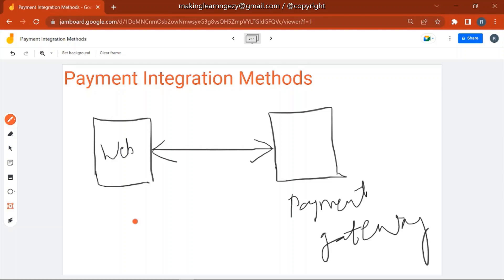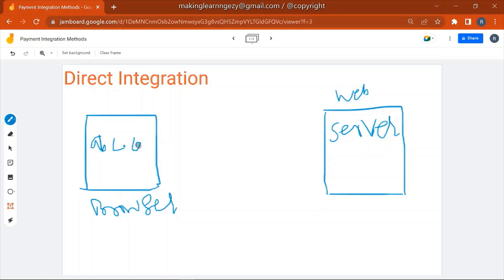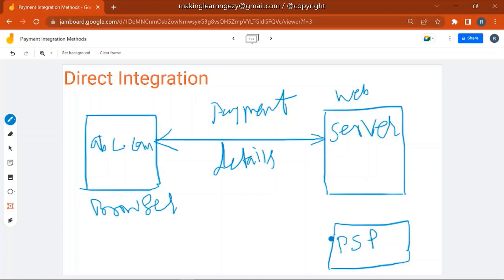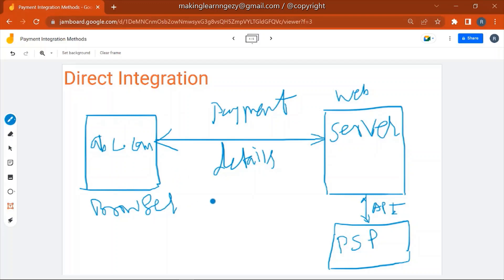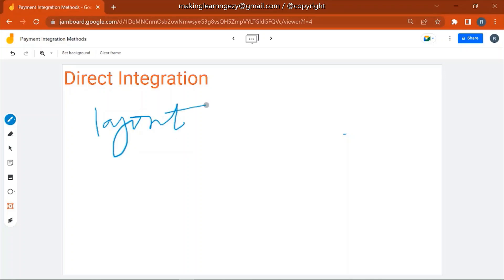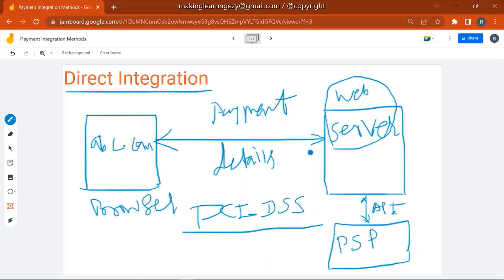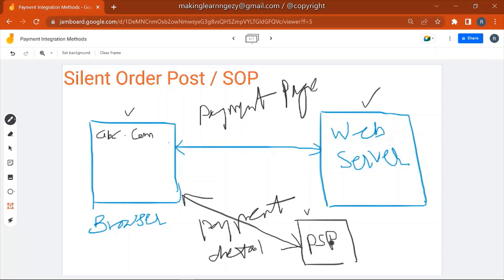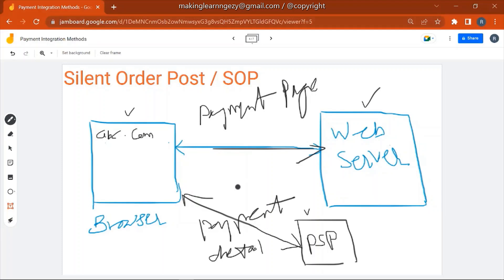Payment Integration methods | Direct Integration | Hosted Order Page(HOP) |Silent Order Post (SOP)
we have discussed below points in this video

different types of payment integration methods
Direct Integration (API)
Hosted Order Page (HOP)
Silent Order Post (SOP)